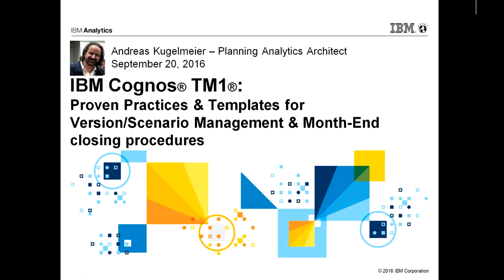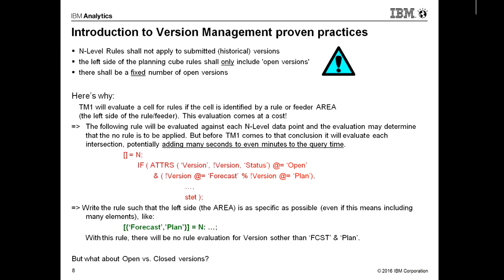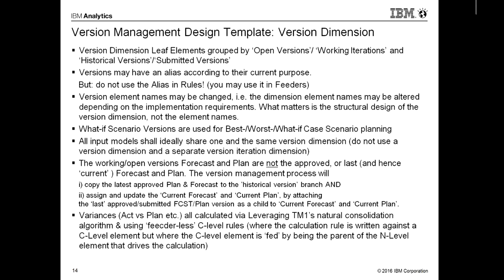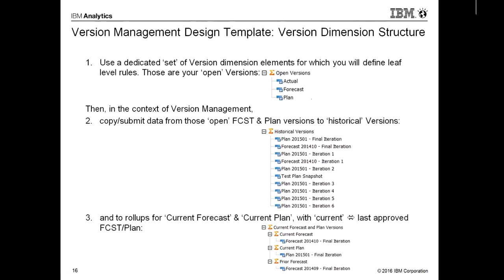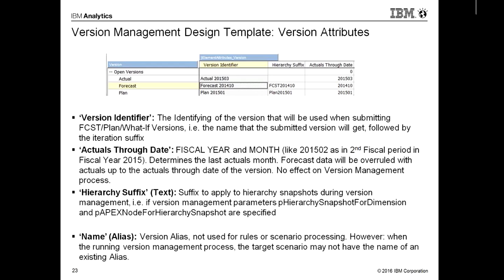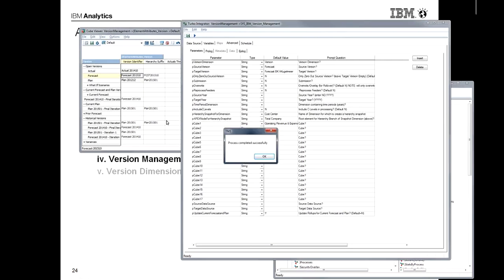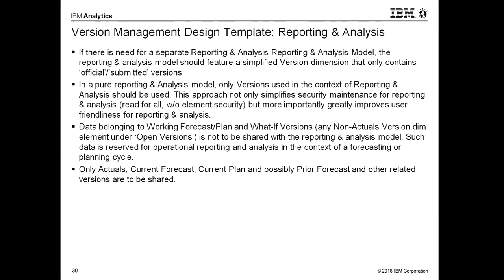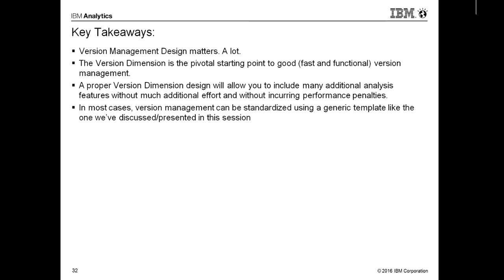IBM Cognos TM1 Proven practices and templates for Version Scenario Management and month end closing